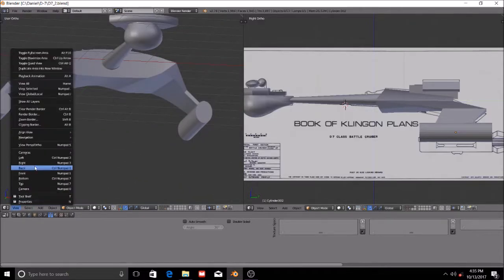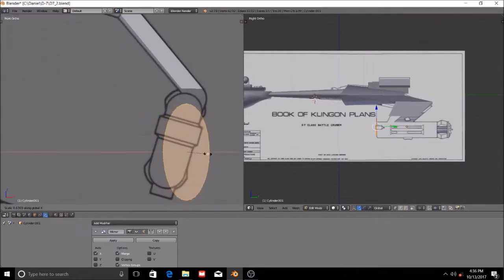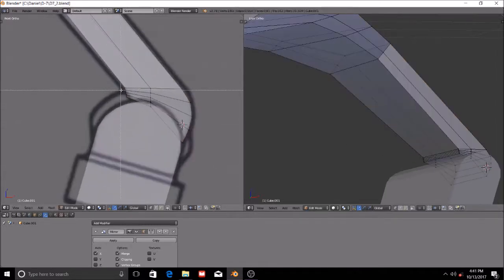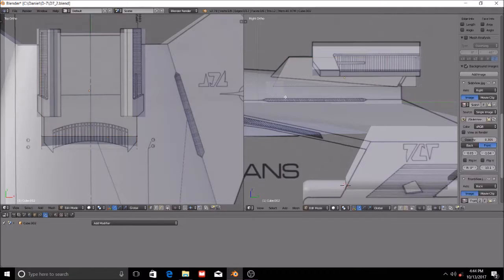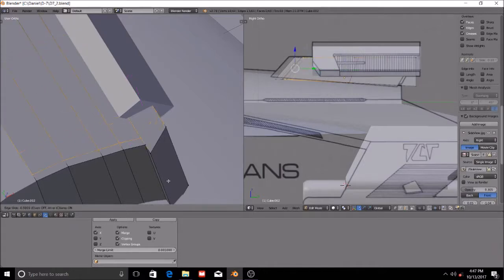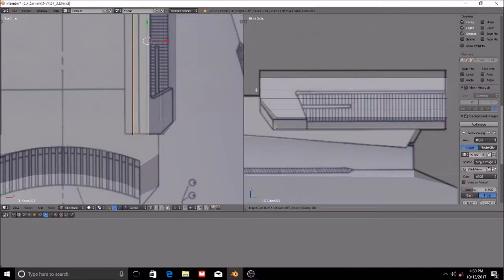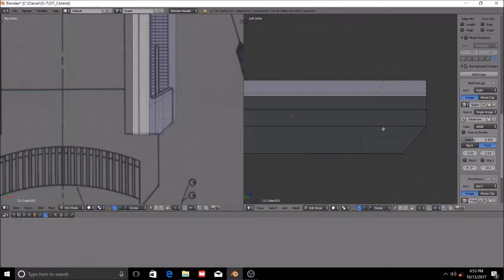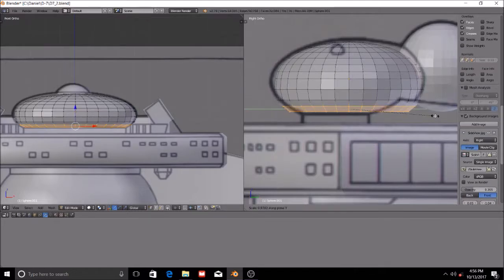Klingon D7 Build-through: Episode 2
Welcome everyone to part two of this D7 build-through.  It is not a tutorial, it is not a walk-through, it is a build-through.  In Part two I continue working on the nacelles and other major parts of the ship.